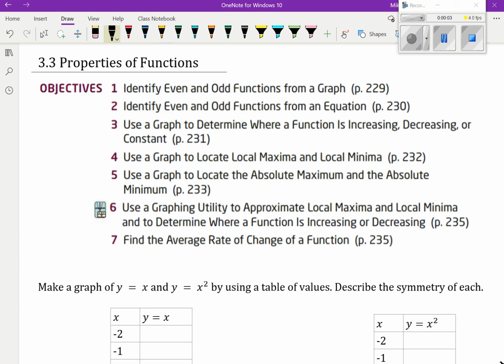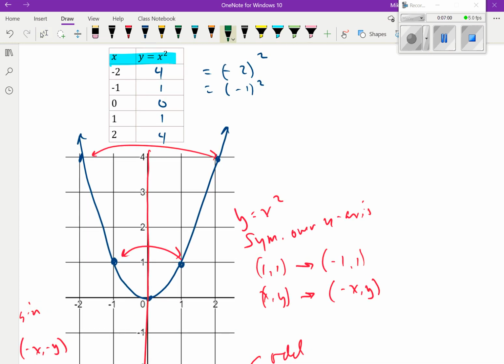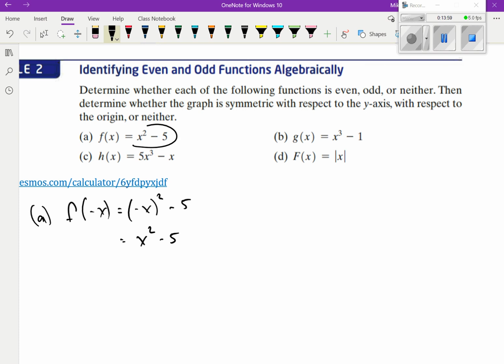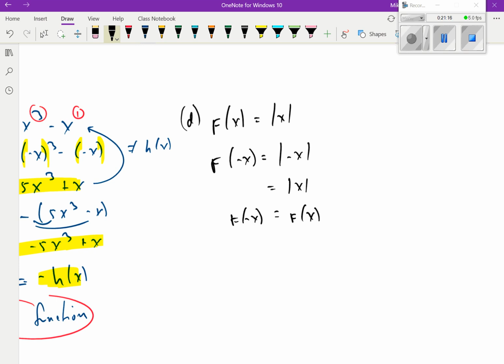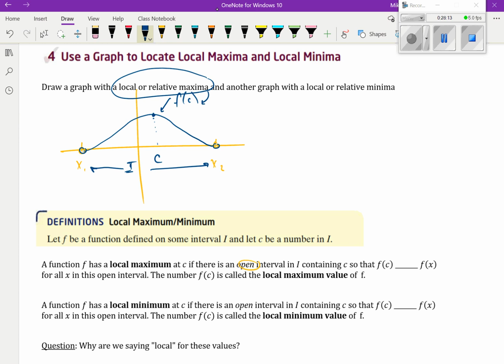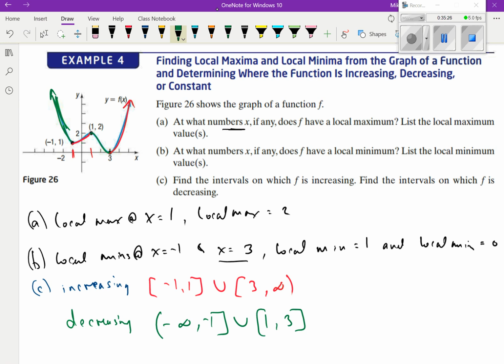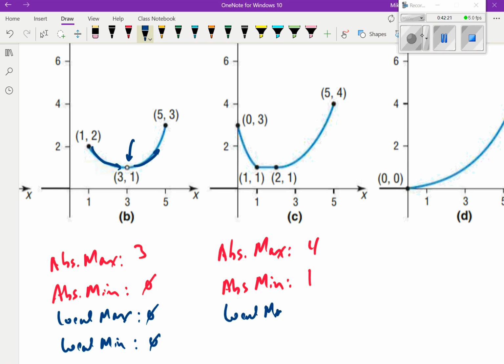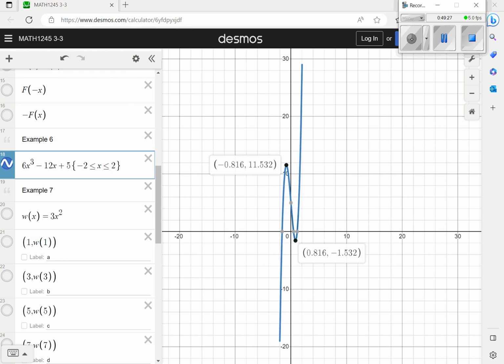MTH1245 3 3 Properties of Functions part 1 of 2